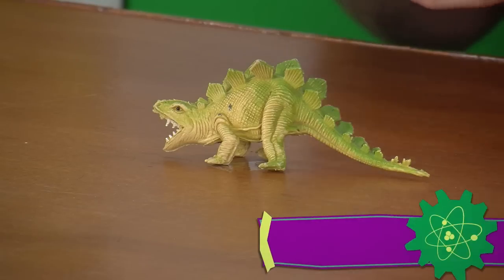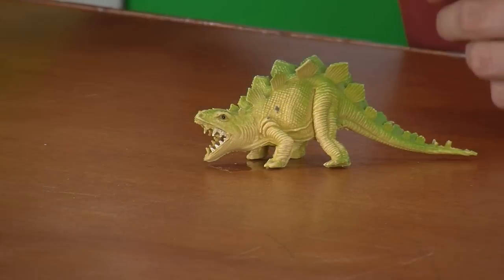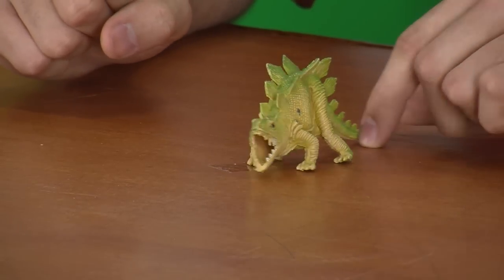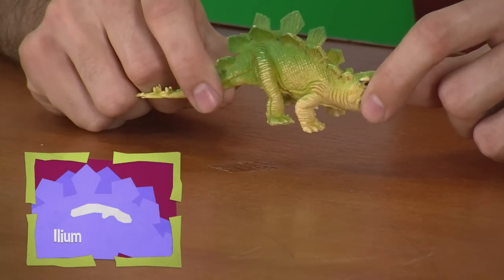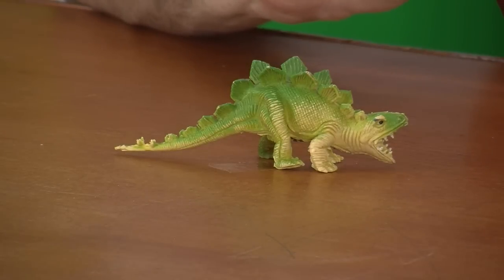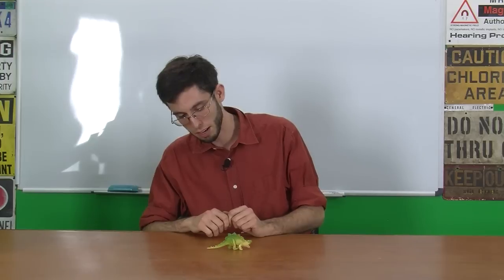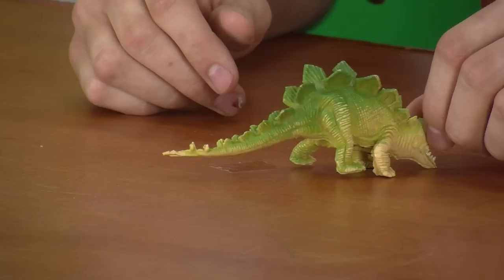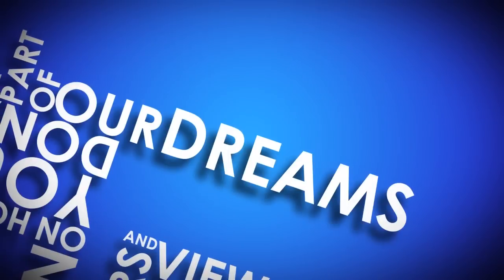Stegosaurus: Your Dinosaurs Are Wrong #2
- Episode two features Steve breaking down what he believes to be a Stegosaurus. He reveals more anatomical inaccuracies, and delves into the history of the dinosaur's naming, and a little of what it was first thought to look like. And then he rants about the two-brain theory. Because dinosaurs weren't stupid.